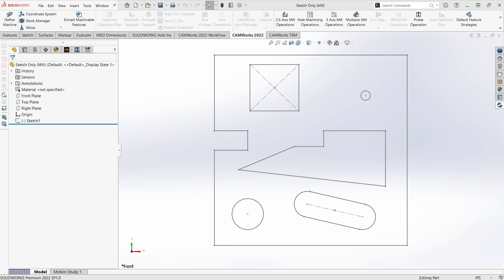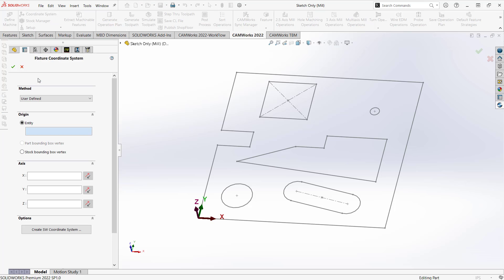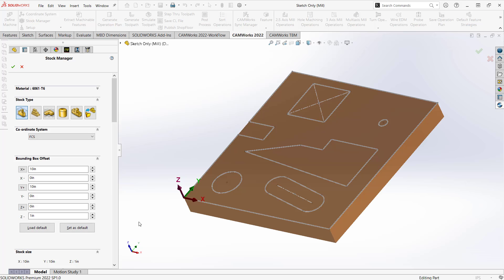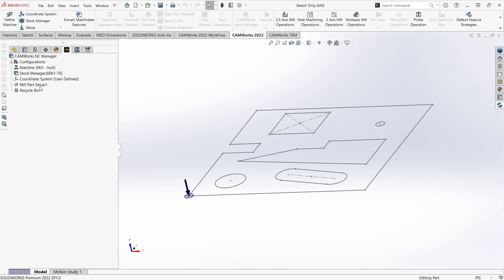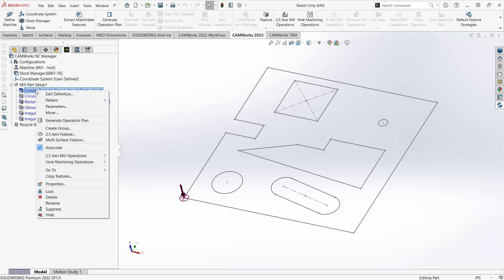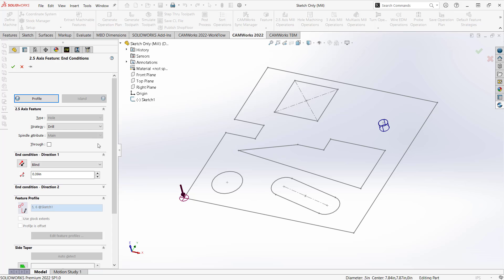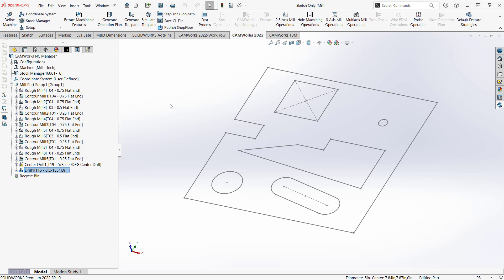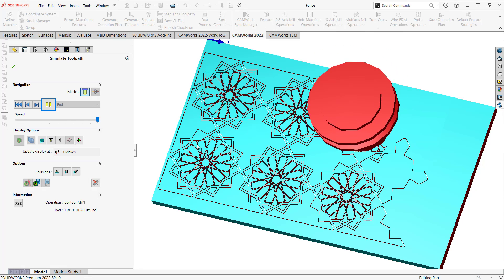Mill Programming from Only a Sketch in CAMWorks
In this video you will learn how you don't always need a solid for your CAM programming. If you are starting from an imported .dxf or .dwg or even your own sketch, you can still create a Mill program without having to perform any solid modelling.